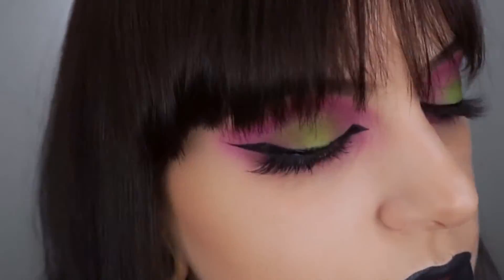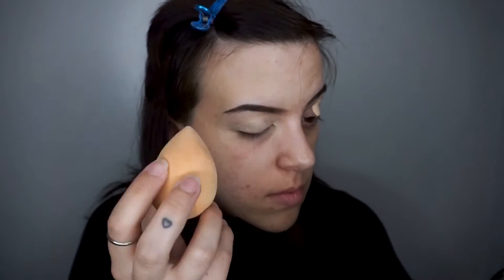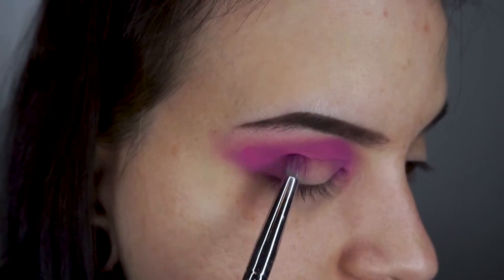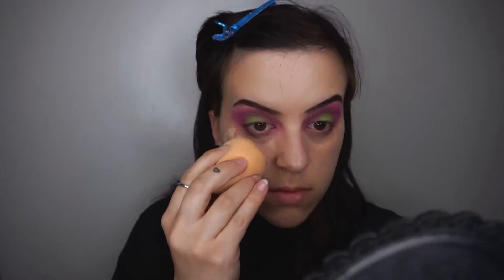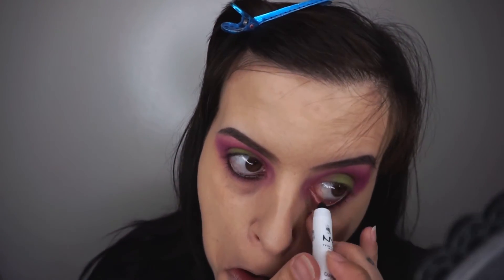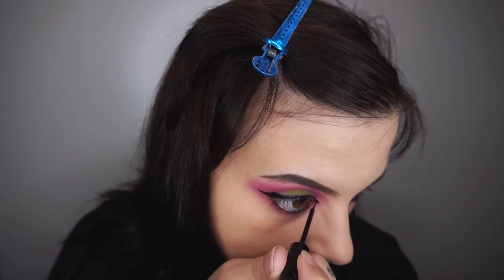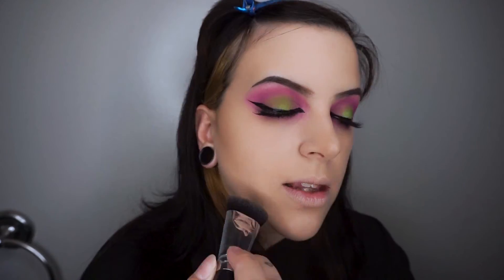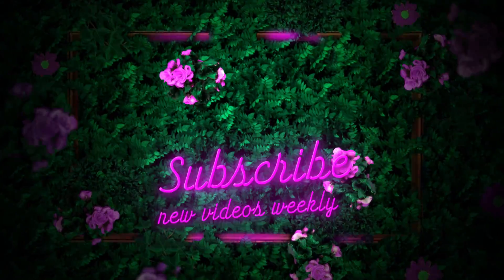Beetlejuice inspired makeup for beginners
Beetlejuice inspired makeup for everyday. This makeup look is so fun and easy to achieve!

Join the cult!

Weekly Videos
Beauty tutorials, reviews, advice, and photo/video editing tutorials

liquid liner